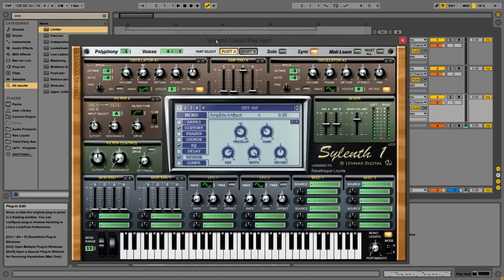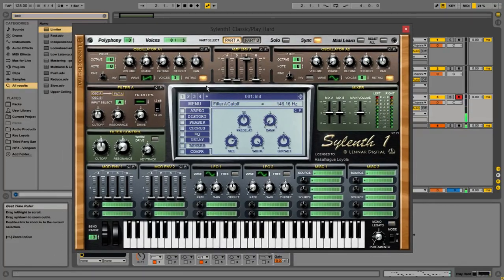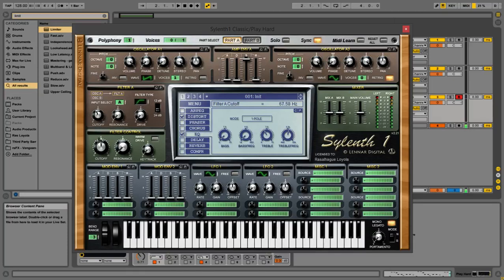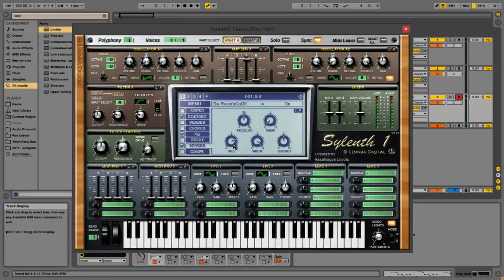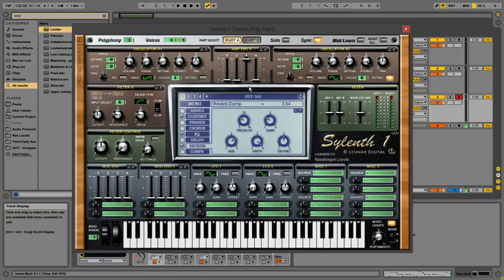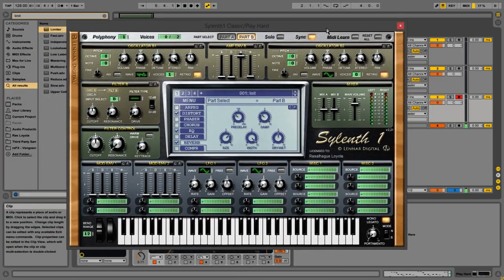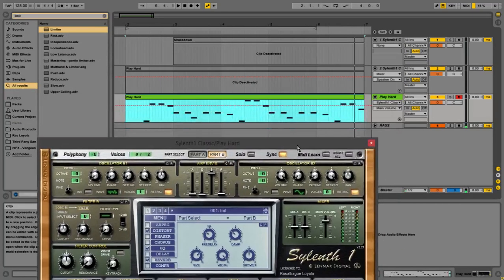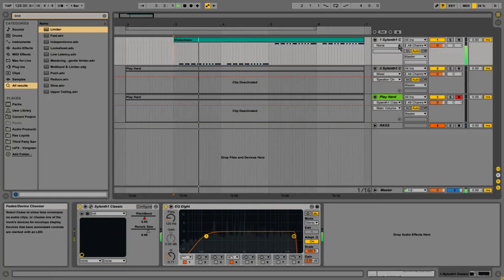S.D.S. Episode 18 Part 2 - "Play Hard" Lead Synth with Sylenth1 (David Guetta)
Welcome to part two of Sound Design Saturday episode eighteen! Learn how to create that catchy lead sound used in the track "Play Hard" by David Guetta. We will be using Sylenth1 from Lennar Digital.

Thank you for tuning into today's S.D.S. episode! Keep safe, God bless and I look forward to seeing you again in the next episode.